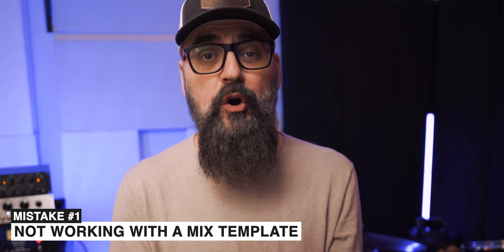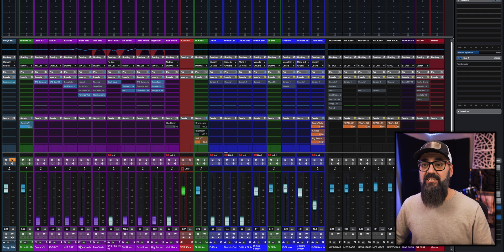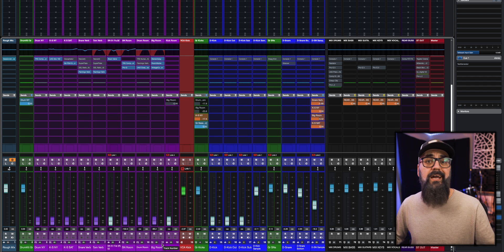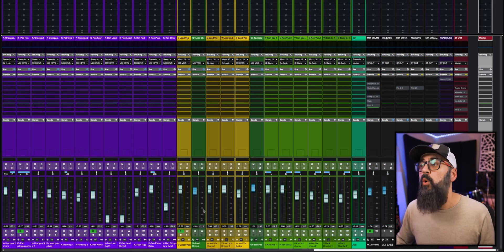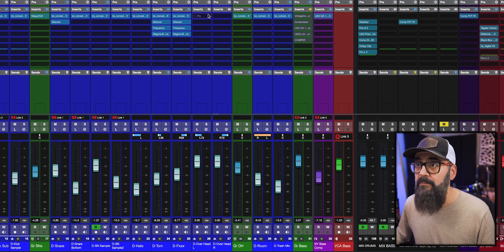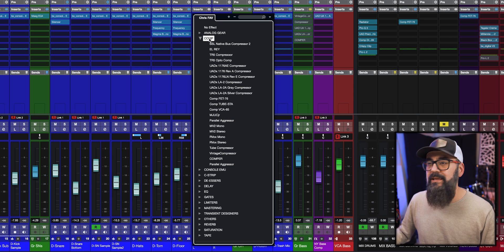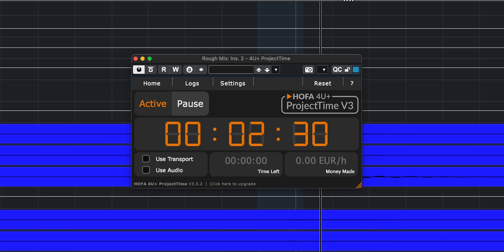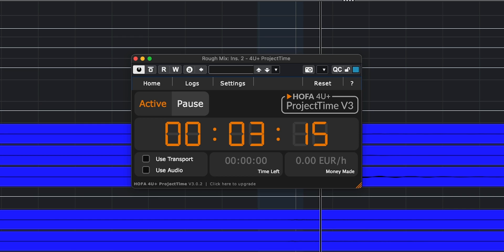These Mixing Mistakes are Slowing You Down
Here are 12 common Mixing Mistakes that are Slowing You Down. In this video I show you how you can fix them, and increase your mixing workflow, and speed.

Timestamps
00:00 Intro
00:28 Mistake #1
02:18 Mistake #2
03:48 Mistake #3
05:04 Mistake #4
06:54 Mistake #5
07:52 Mistake #6
09:29 Mistake #7
10:41 Mistake #8
11:36 Mistake #9
12:41 Mistake #10
14:18 Mistake #11
15:11 Mistake #12